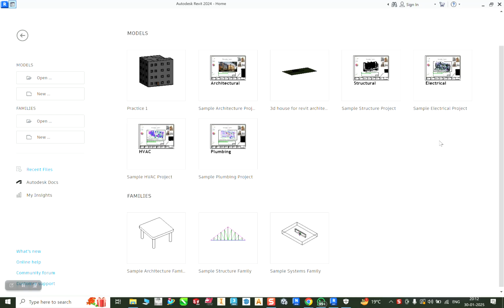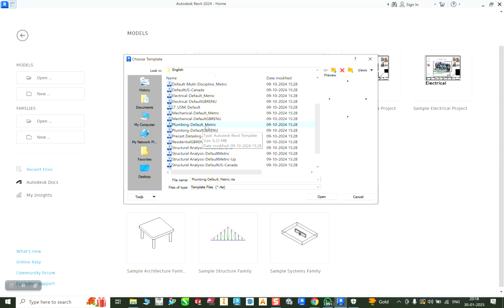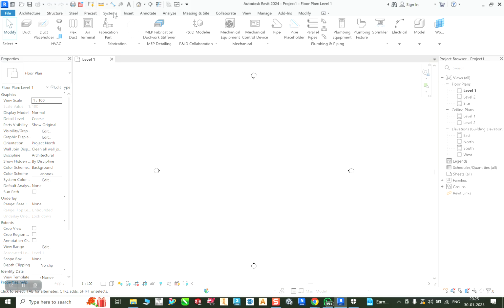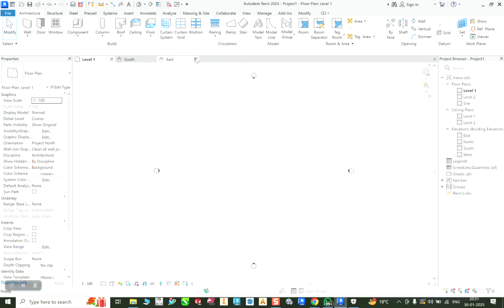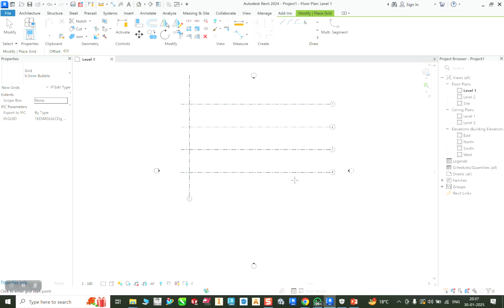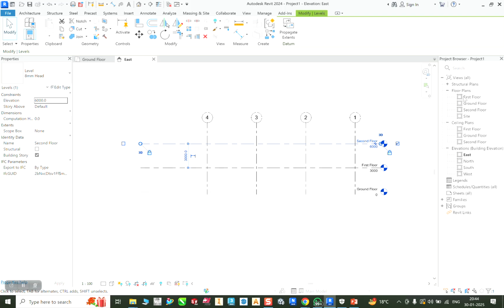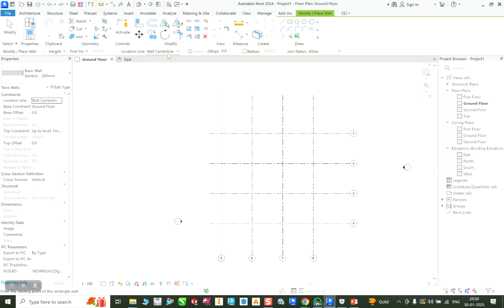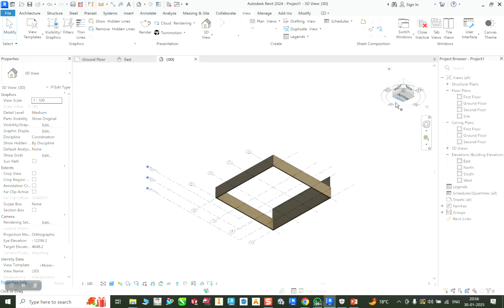Revit 2024 Interface Explained